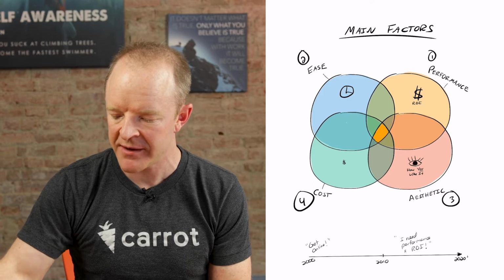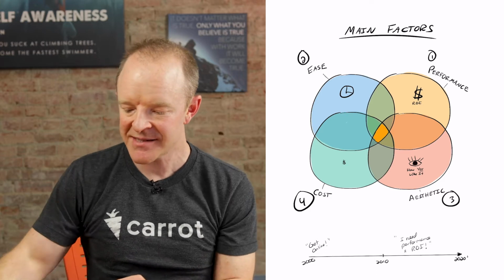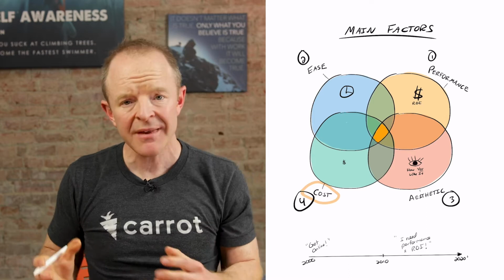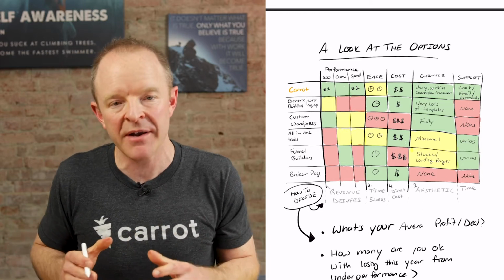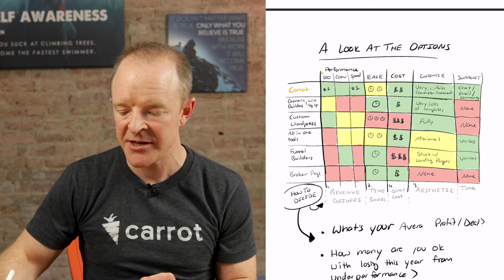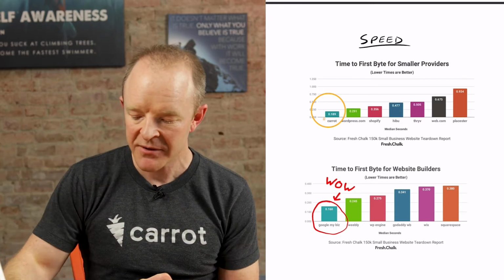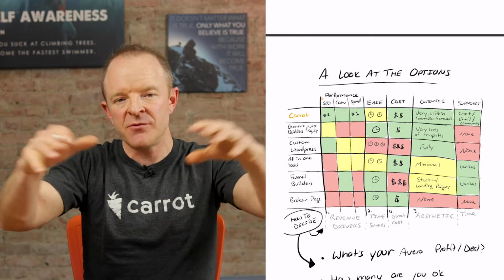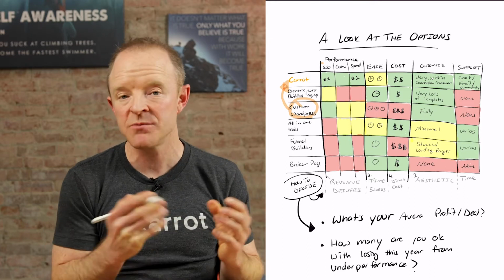Wholesaling Websites: Carrot vs. Wix vs. WordPress, Etc. | Real Estate Sites for Agents & Investors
When you're looking to decide what system to use for your real estate website as a wholesaler or agent, there are 4 main factors to look at; Ease, Performance, Cost, and Aesthetic.  If you want to get more leads from your website, dominate google for more motivated sellers and buyers, and drive more ROI, you need to make the right choice for your real estate agent or investor website platform.

In this video, we'll talk about what to consider when deciding which wholesaling website is best for you. Enjoy :)

        Chapters:

00:00 Carrot.com
00:43  Intro
01:21  What are you really trying to achieve with your wholesaling website.
02:15  4 factors when comparing your options for a high-performing real estate website platform.
              Performance, Ease-of-Use, Aesthetic, and Cost; which are important, and which aren't.
05:58  Using your needs to compare so many Carrot competitors to pick the best for your
              business.  Using Performance, Speed, SEO, Conversion, Ease-of-use, Cost, Aesthetic, and
              Support.
07:58 Third-party studies on site speeds and performance; how we compare to Google's own
              speed.
09:42  How Carrot compares to other website builders.
10:51  Generic website builders that focus on ease-of-use
11:25  How a Custom WordPress site stacks up vs a Carrot site for Performance, Cost, Ease, and
              Conversion.
12:33  All-in-one tools as a website platform, and the trade-off of using a non-specialized tool.
13:44  Click Funnels vs Carrot sites, which one provides everything you need in one quality tool.
14:30  Free brokerage sites that might actually be costing you thousands of dollars a year.
15:05  How do you choose the best platform for your wholesaling website.
16:03  How many deals are you ok with losing every single year because your website doesn't
              perform well; and how much do you stand to gain.
17:30  We feel Carrot is the best option for real estate professionals, but don't take our word for
Check out our Carrot Reviews, Carrot Case Studies, and real stories from real people.